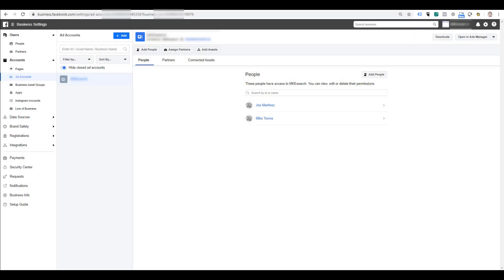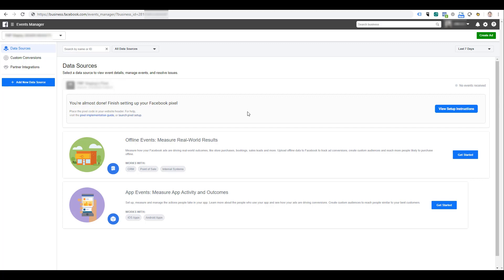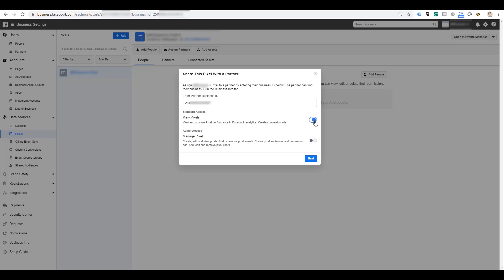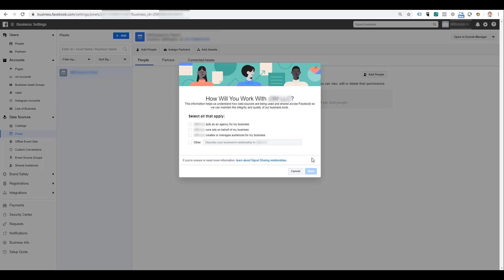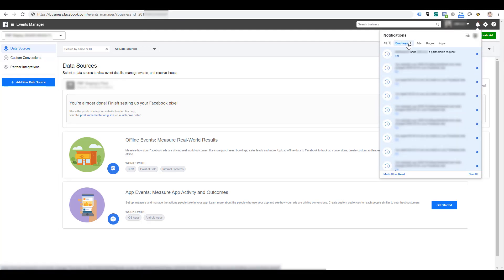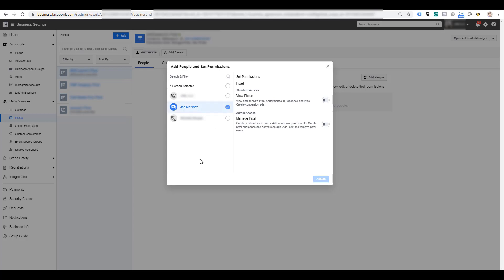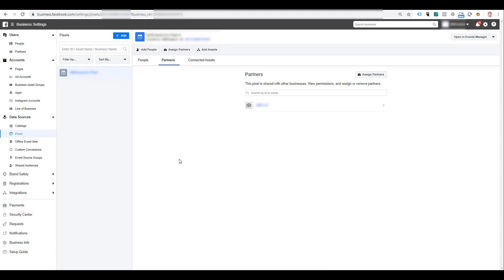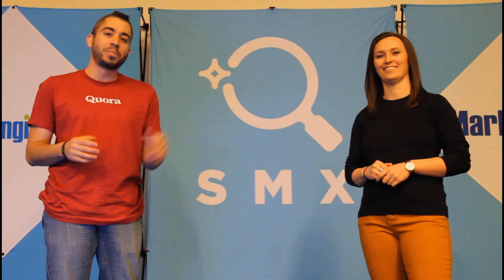How to Share Facebook Pixel in Business Manager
It is fairly easy to share a Facebook Pixel in Business Manager. The advertiser needs to have the Business ID for the partner they want to grant access to the account. This video where to go in Business Manager to grant a new partner access, what levels of access your new partner can have, and how your partner can eventually add other users from their organization to have access.

0:30 - Finding the Pixels page in your Business Settings
1:05 - Entering your partner's Business ID
1:50 - Facebook Pixel sharing access levels
3:27 - Accepting a request to manage an account's Facebook Pixel
4:04 - How a business partner can add users to your Facebook Pixel
4:39 - Where to see all the partners managing your Facebook Pixel